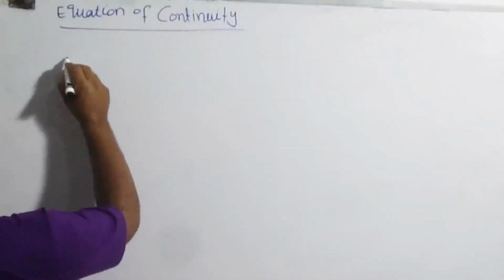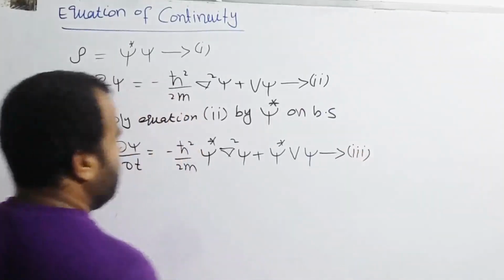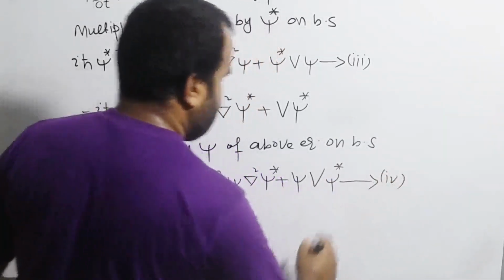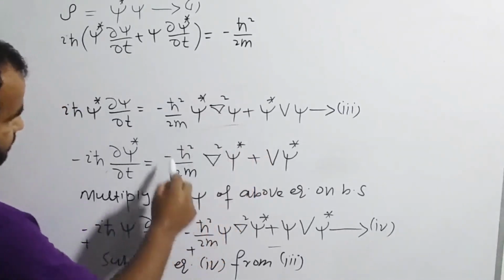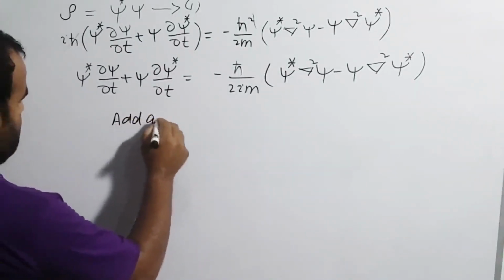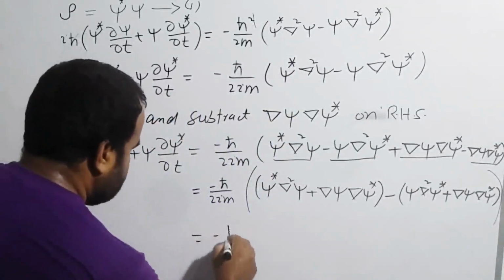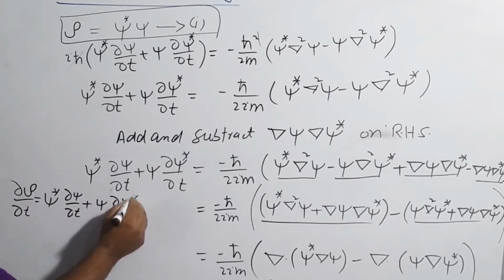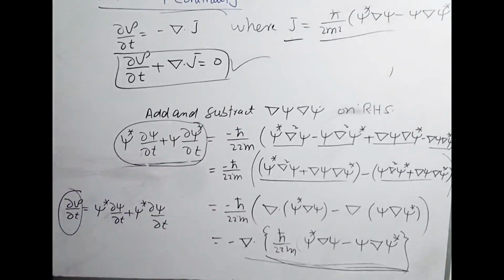Equation of Continuity/quantum mechanics/quantum physics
Join me in the facebook group